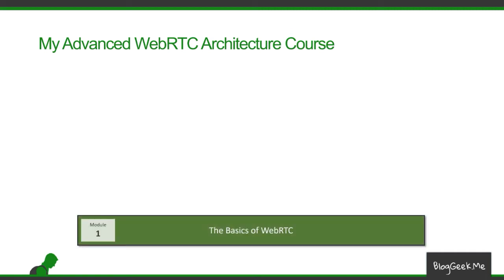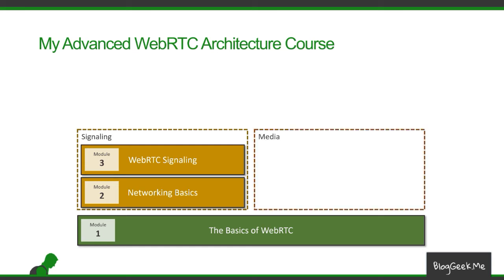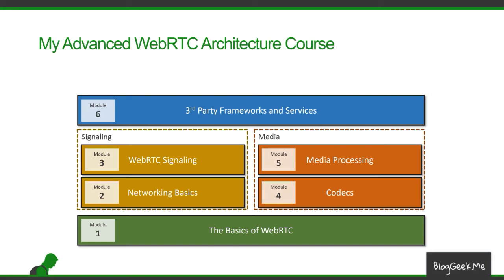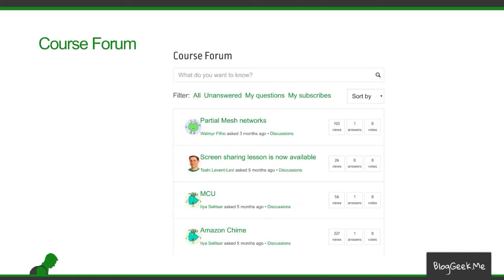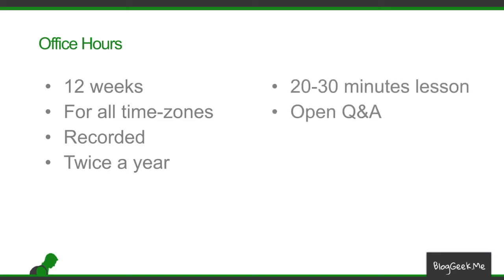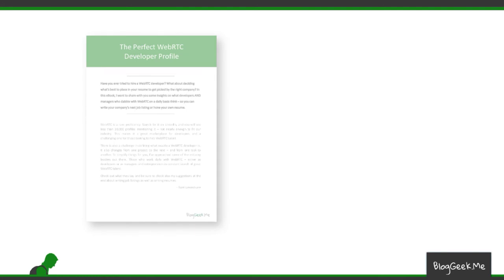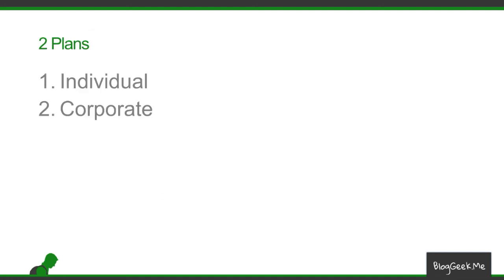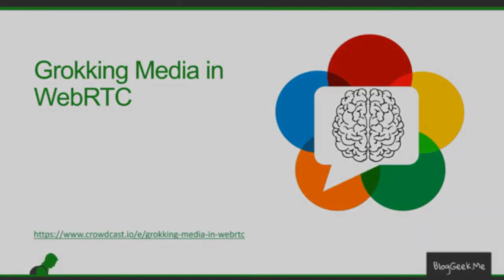WebRTC Tutorial: A premium online WebRTC course for developers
An explanation about my WebRTC tutorials course - an Advanced WebRTC Architecture course that is designed to give developers the understanding they need regarding WebRTC and make them into professionals.

This course is suitable for both web developers and VoIP developers; as well as those who are developers but had no experience with real time communications.

The course is built out of 7 different modules, with ~40 lessons and over 15 hours of recorded content.